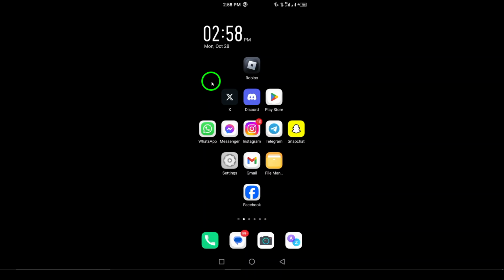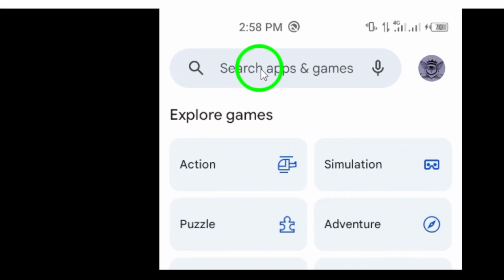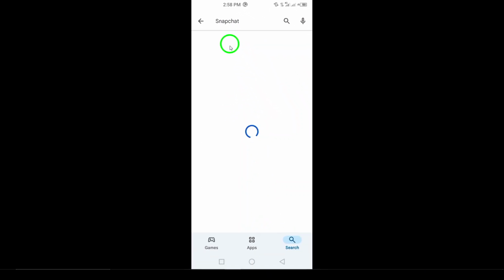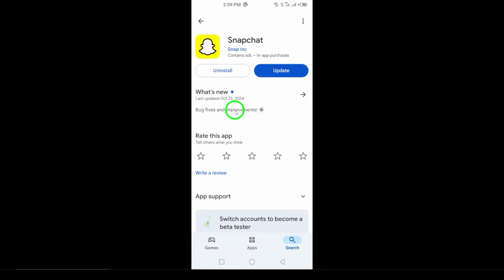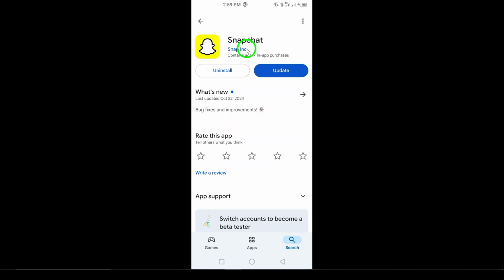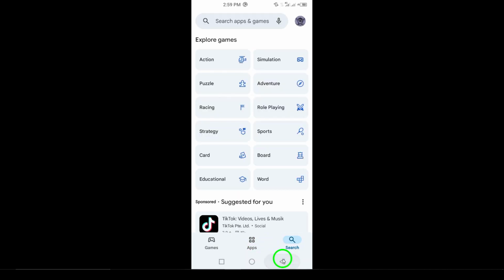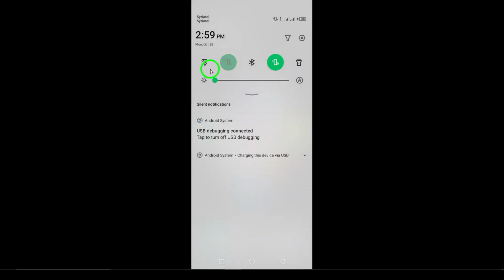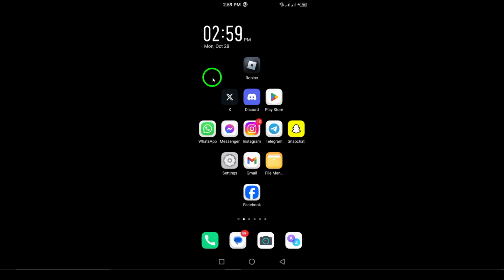How To Download Snapchat App (Updated)How To Download Snapchat App (Updated)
Learn how to download the Snapchat app quickly and easily with this updated guide. Whether you're new to Snapchat or just need to reinstall it, this step-by-step tutorial will help you get started in no time.
Steps:

Search for "Snapchat" in the search bar.
Tap on "Snapchat" from the search results.
Tap the "Install" button to download and install the app.
Once the app is installed, you can open it and follow the on-screen instructions to set up your account.

Chapters:
00:00 Intro
00:12 Soultion
01:05 Outro